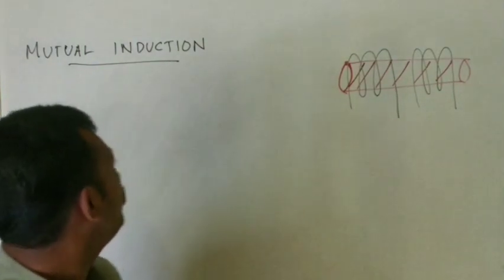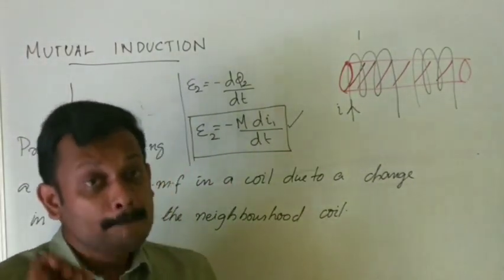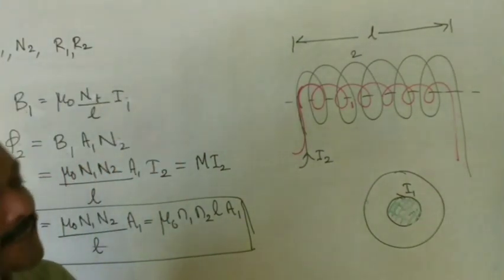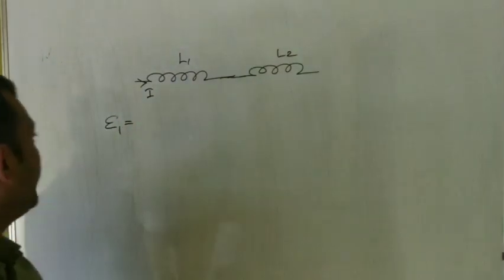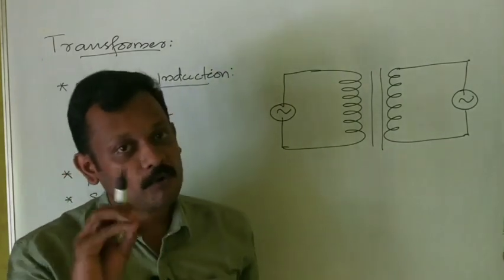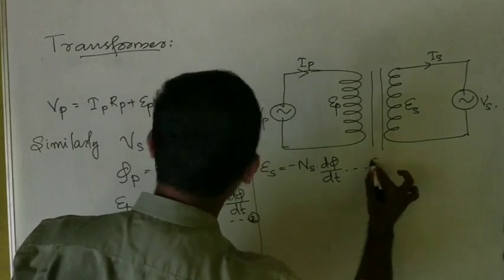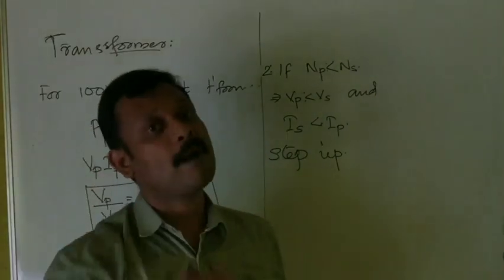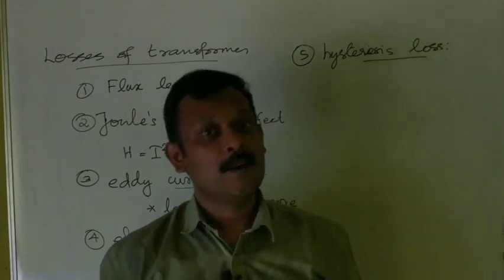mutual induction and applications